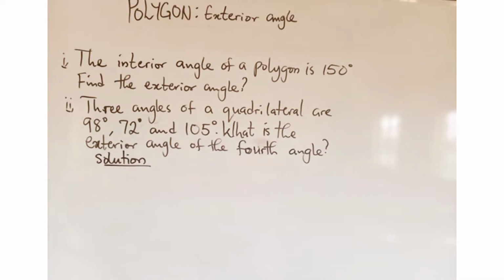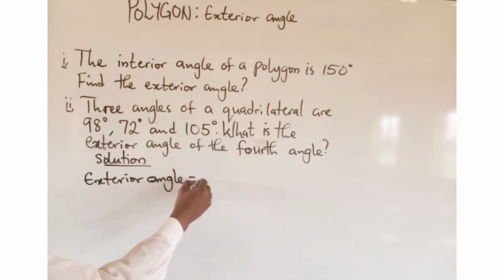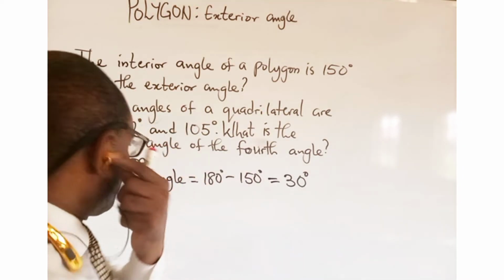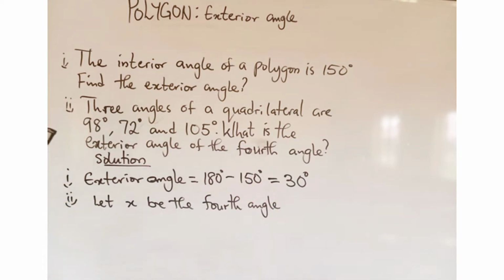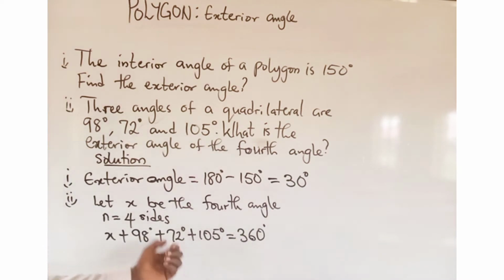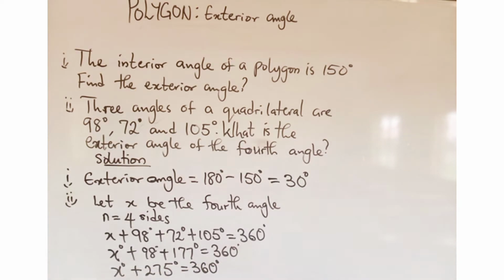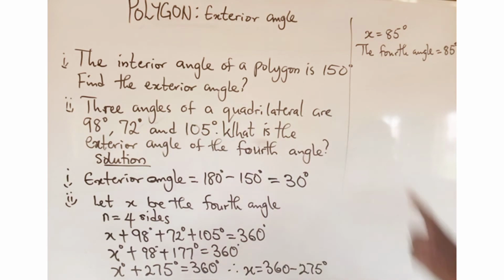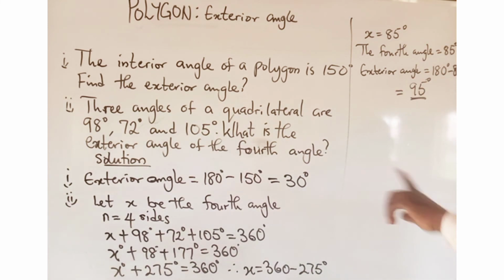How To Solve Exterior Angles In Euclidean Geometry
The tutorial described how to solve the problem in Euclidean geometry. The tutorial solves the problem of an exterior angle @Fischer Math